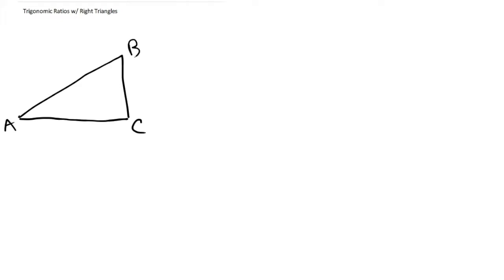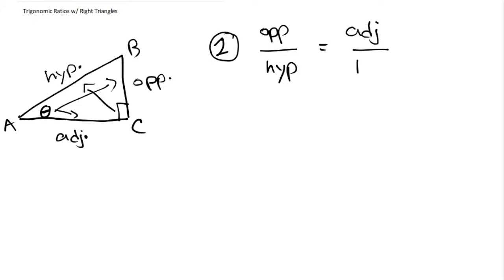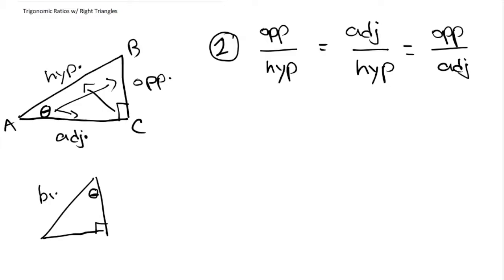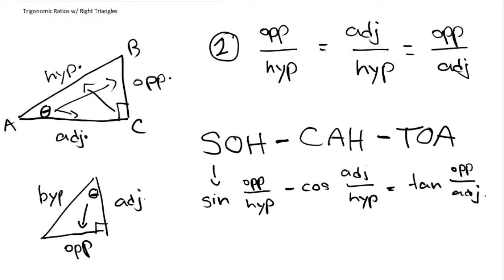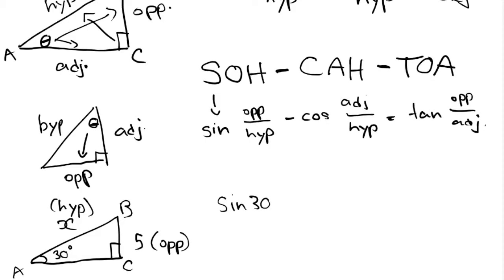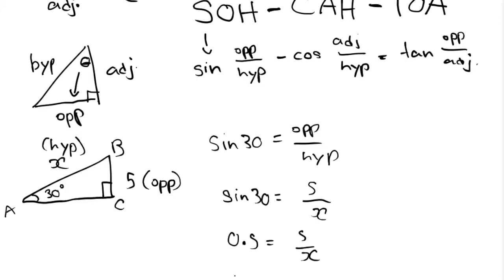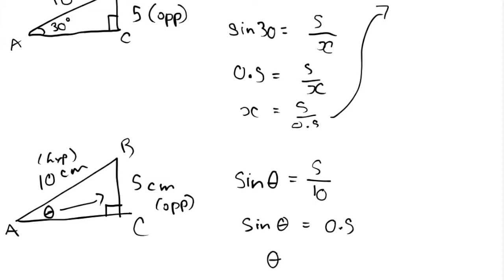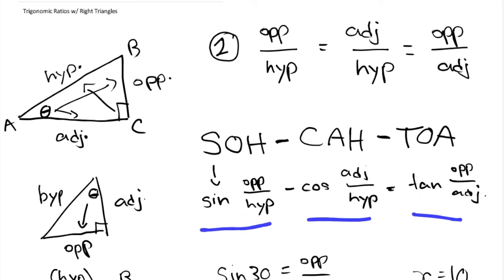Trigonomic Ratios w/ Right Triangles